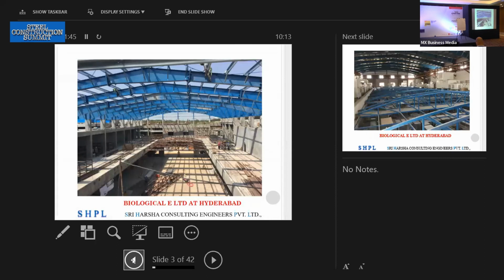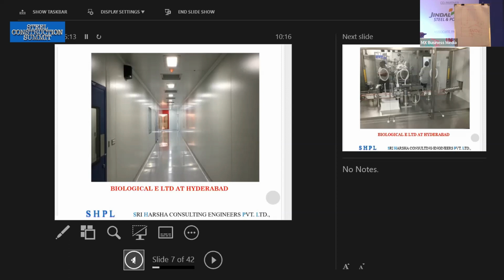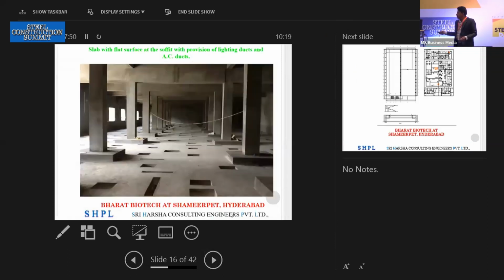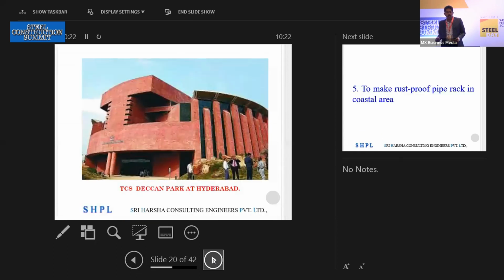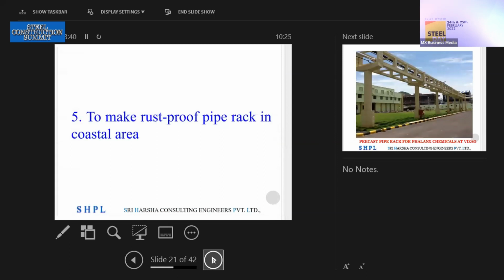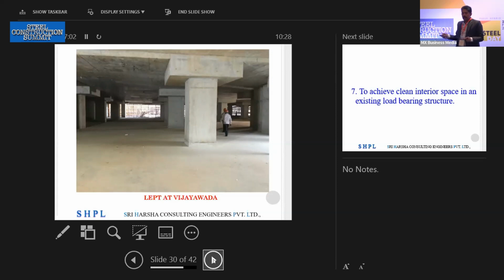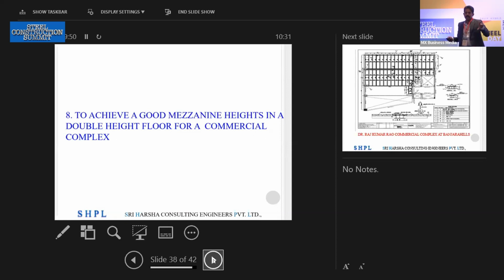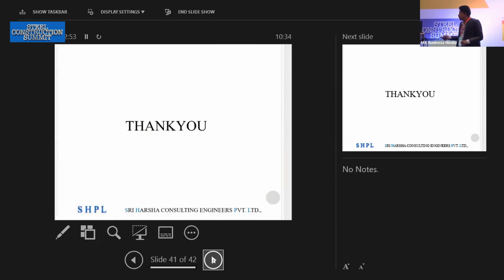Design of Structures under challenging situations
V. Sridhar Reddy, Managing Director, Sri Harsha Consulting Engineers Pvt. Ltd. at SCS BENGALURU 2021